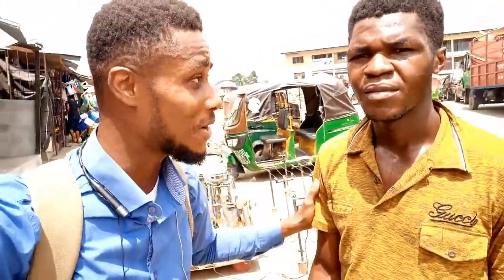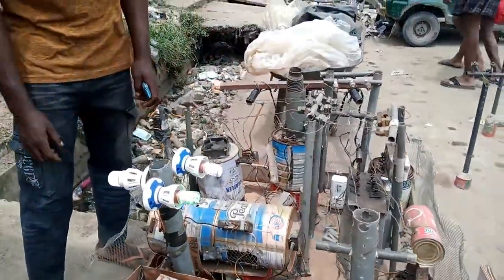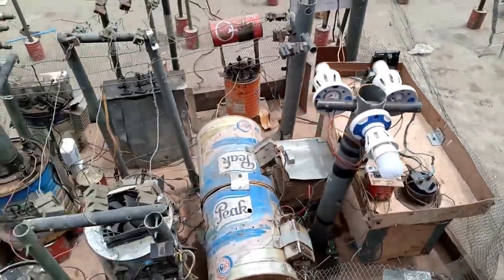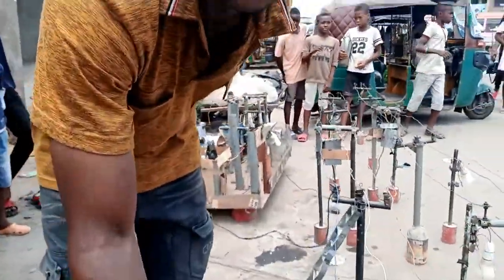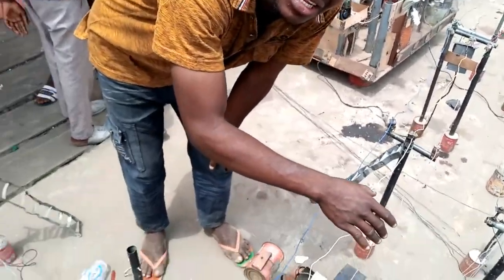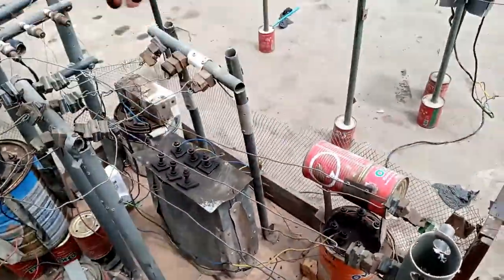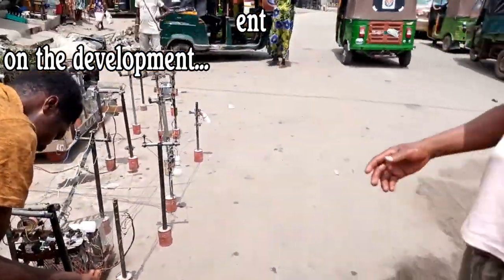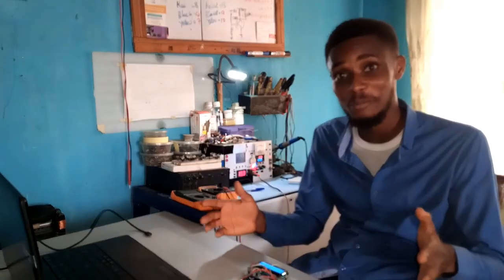Talented Boy from Aba, in Nigeria builds his own Electric power Transmission system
In this video, we covered a demonstration about,a Talented Boy from Aba, in Nigeria who built his own Electric power Transmission system.